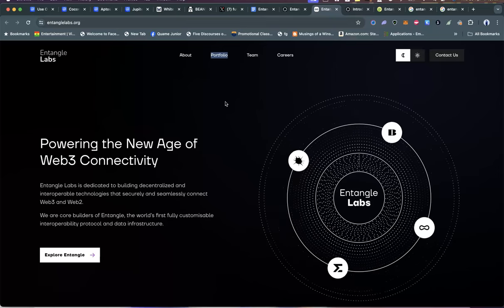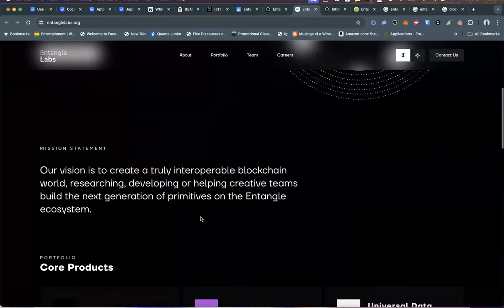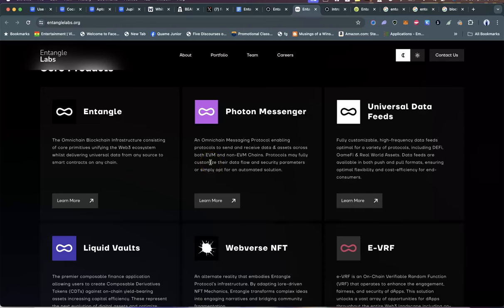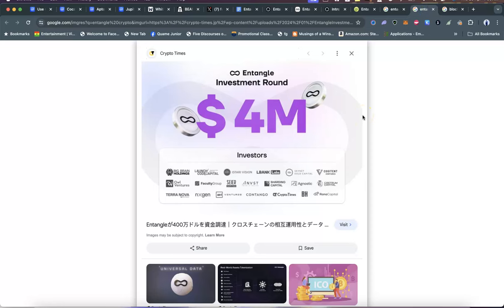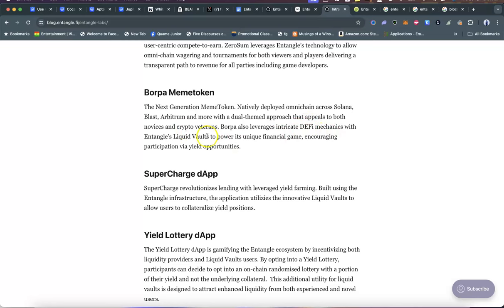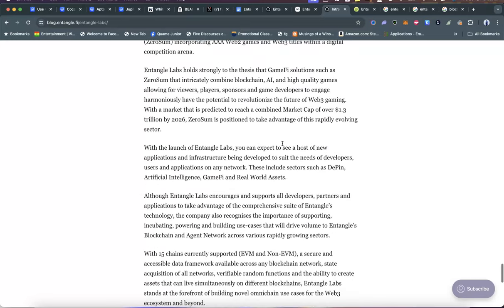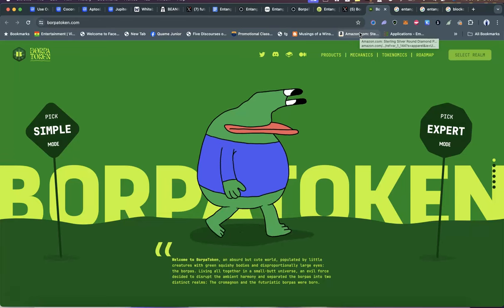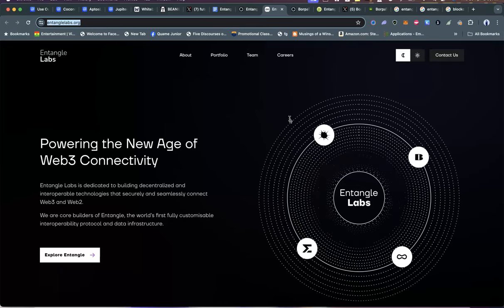100x BLUE CHIP DISCOVERED + ECOSYSTEM DEEPDIVE $NGL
A deep dive into Entangle Labs and their entire Ecosystem. Entangle Labs is dedicated to building decentralized and interoperable technologies that securely and seamlessly connect Web3 and Web2.

I explore all the moving parts their ecosystem including an exciting yet to launch Next Generation Meme Coin.